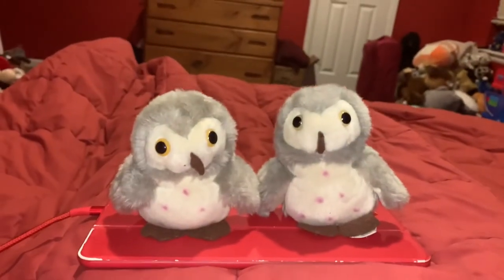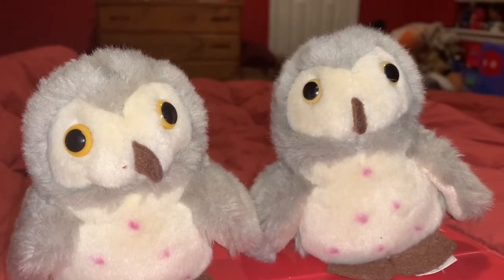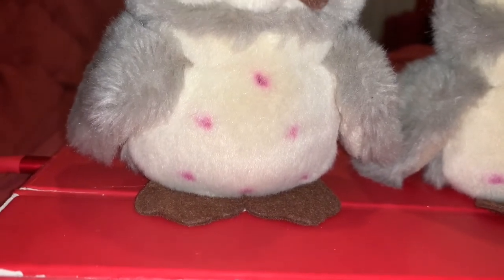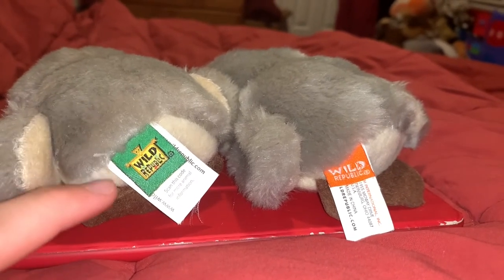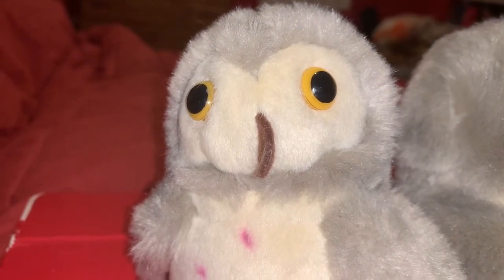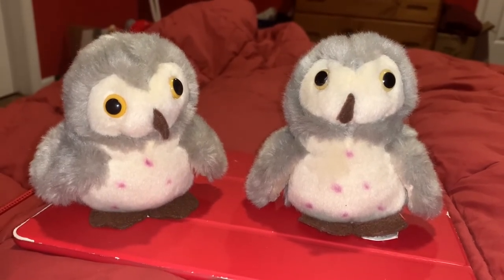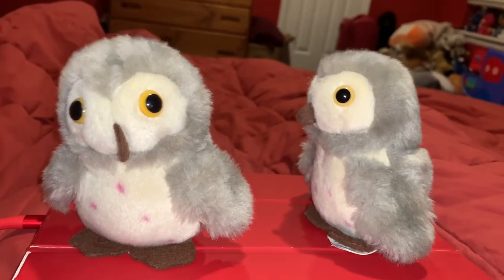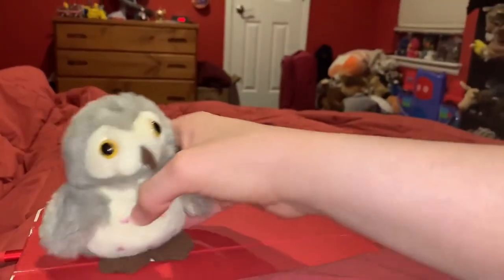Wild republic barn owls 🦉 toy review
Me reviewing these cool and cute barn owl stuffed animals made by the company Wild Republic